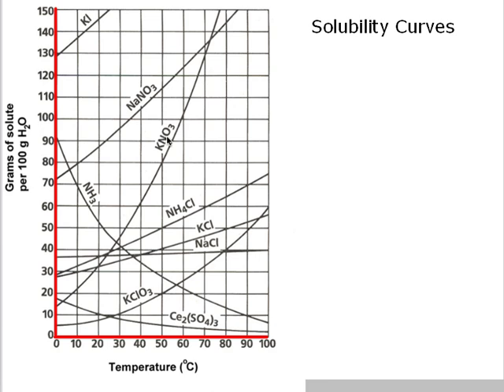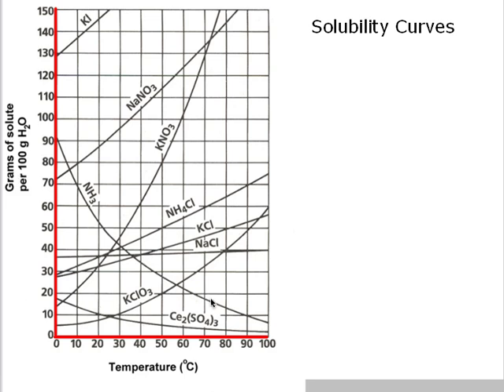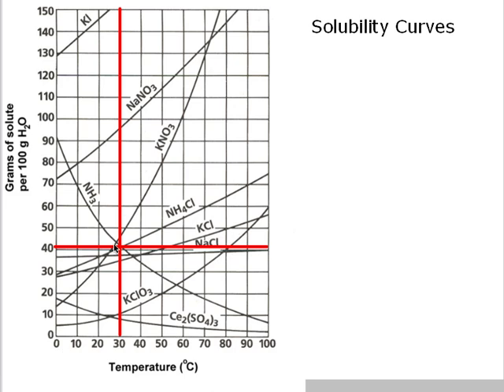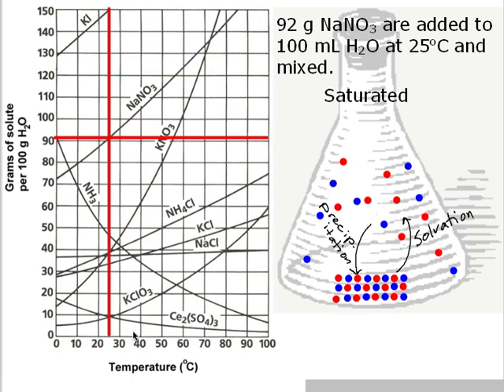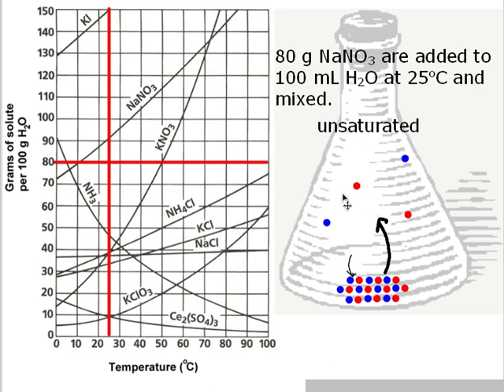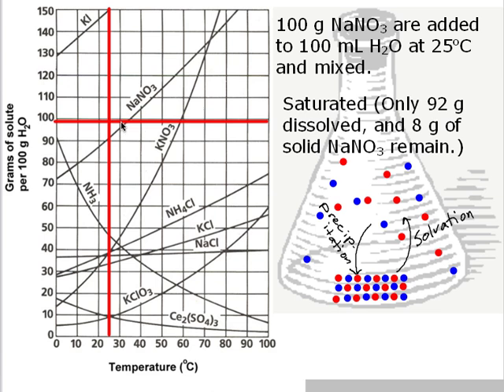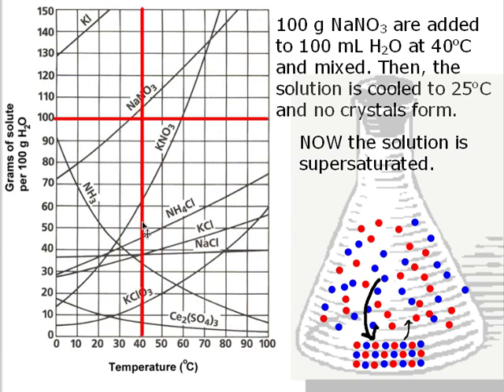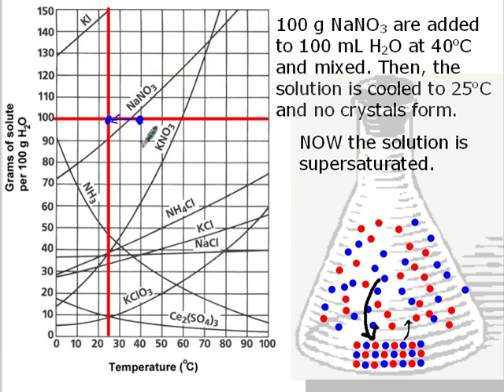solubility curves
This video covers how to use solubility curve graphs to determine solubility of substances at specific temperatures, how solubility normally changes with temperature, and determining whether you have a saturated, unsaturated, or supersaturated solution based on given information.

Use this information to answer the questions on your solubility curves worksheet.  We'll go over the answers in class , look at factors besides temperature that affect dissolving, and I'll pose some more questions in review game format.